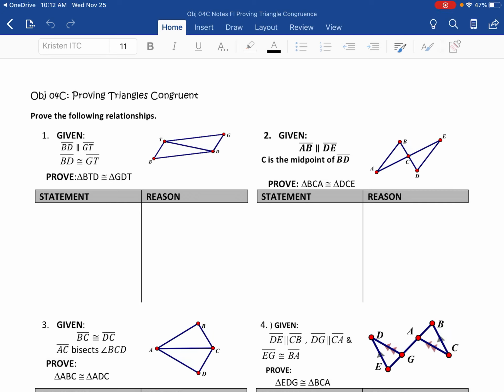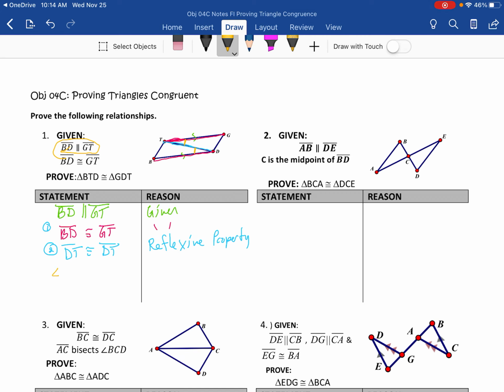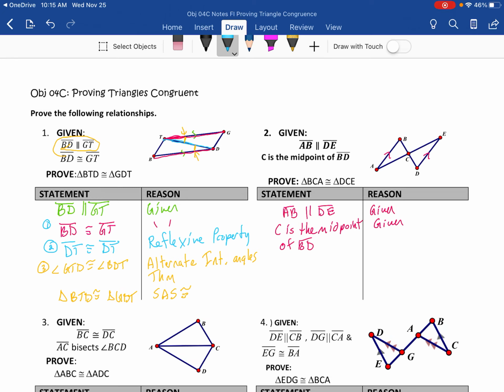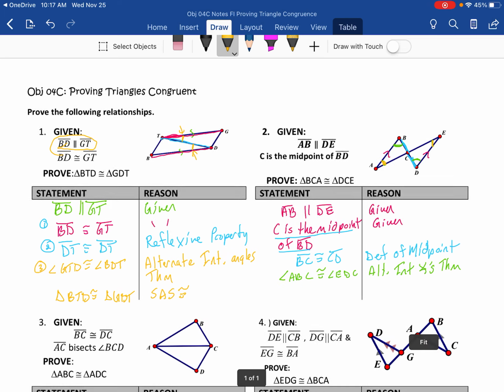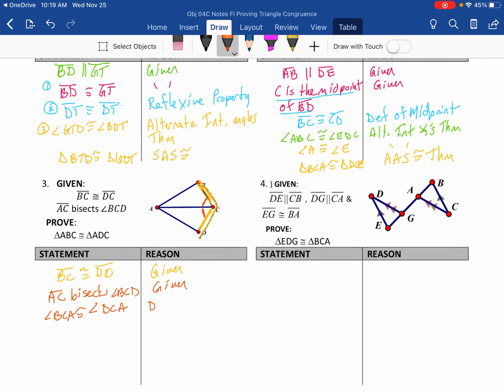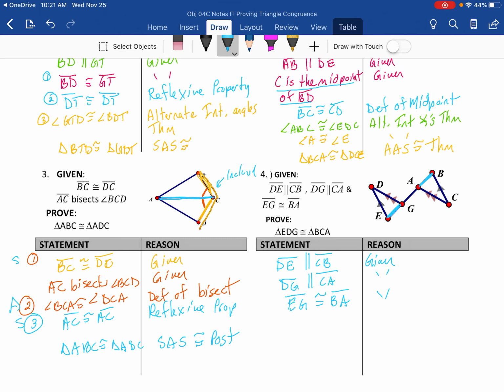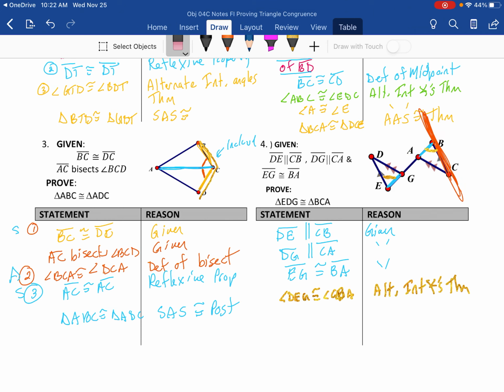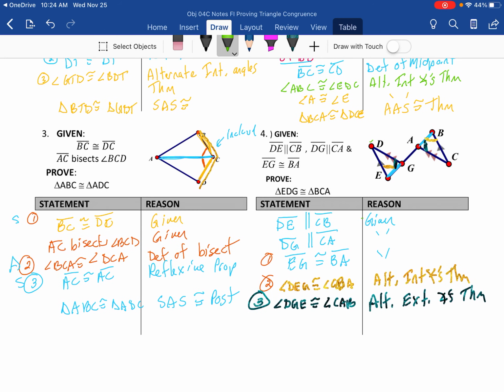04C Proving Triangles Congruent